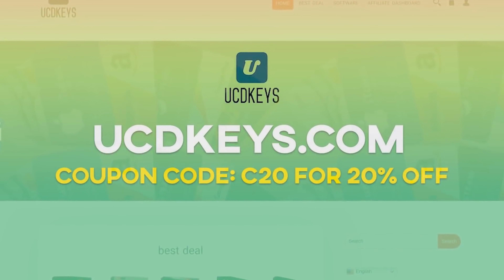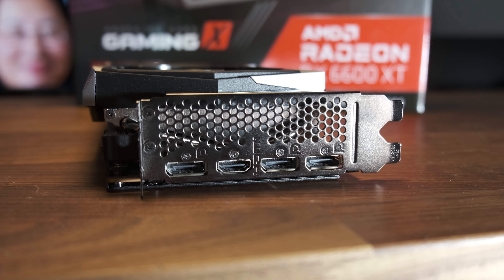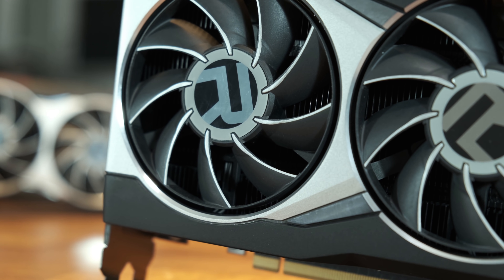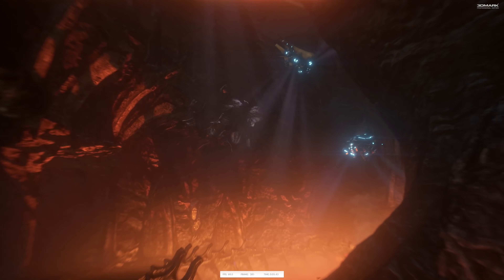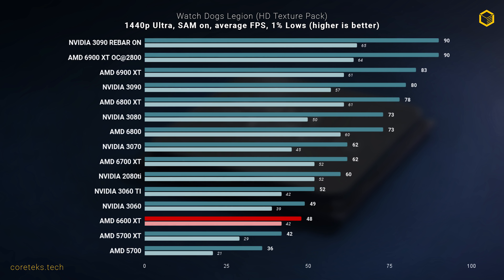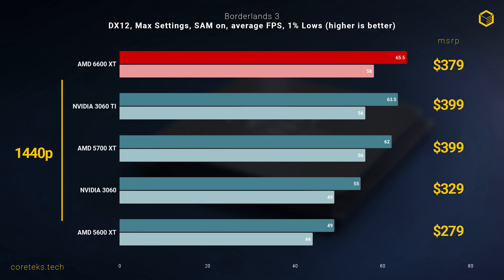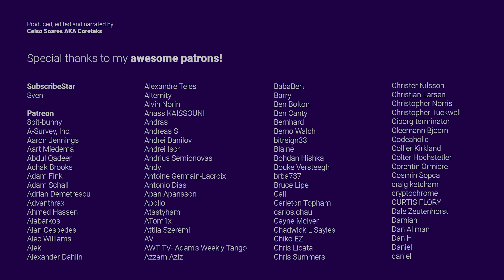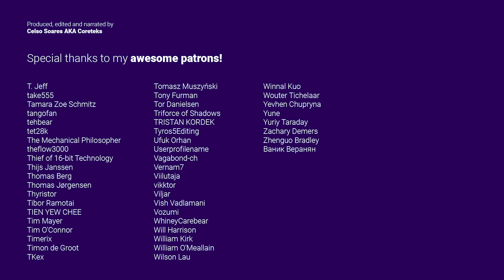RX 6600XT Review: Can it beat the 3060Ti?